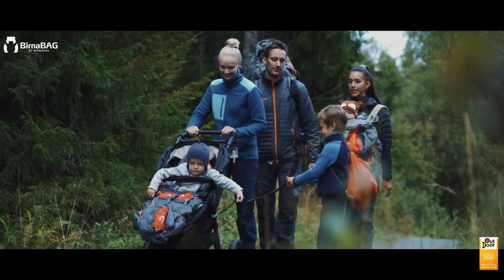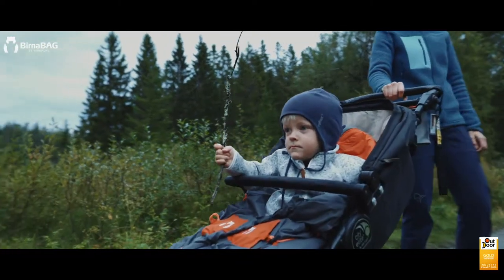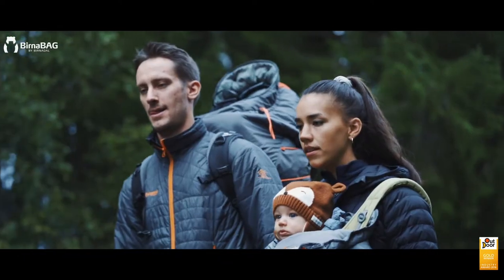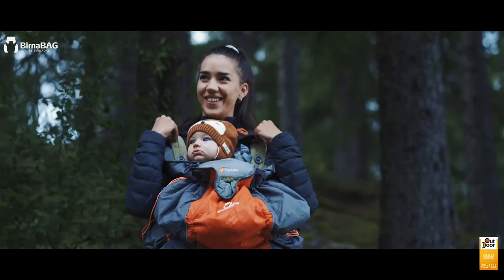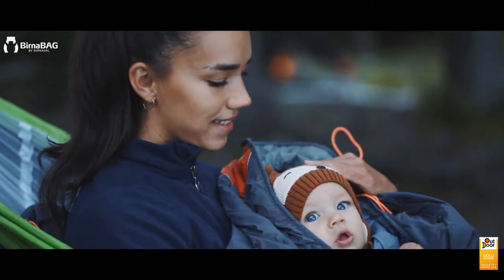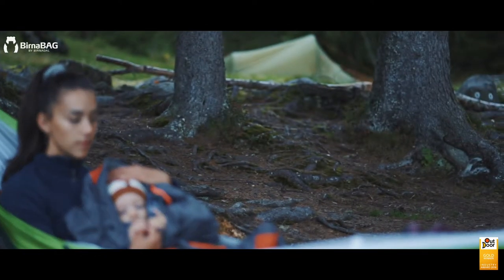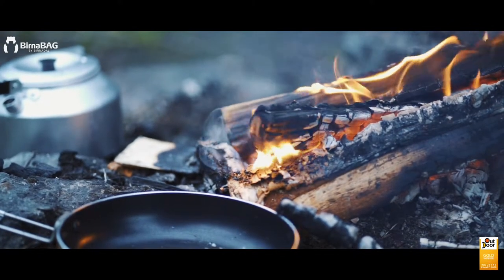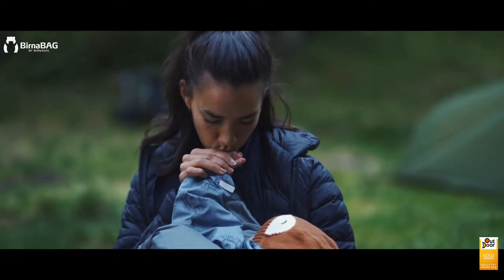BIRNABAG, the protective bag for child carriers is multifunctional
The Birnabag is the protective bag for any child carrier. It is an accessory to child carriers and it may also be used separately as a sleeping bag or as a protective bag in trolleys, bike-trailers, baby-carriers, pulks, etc.